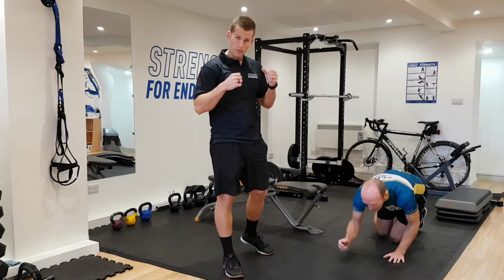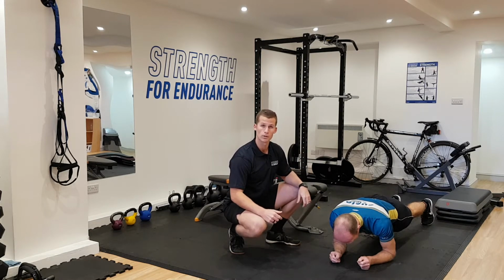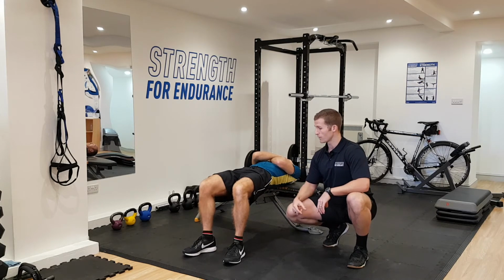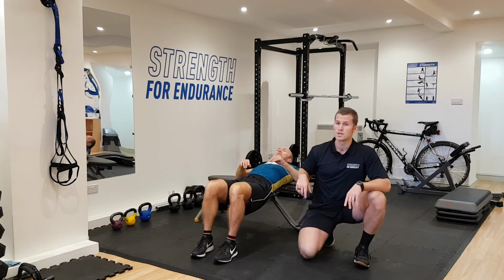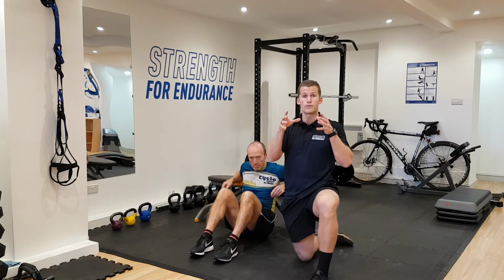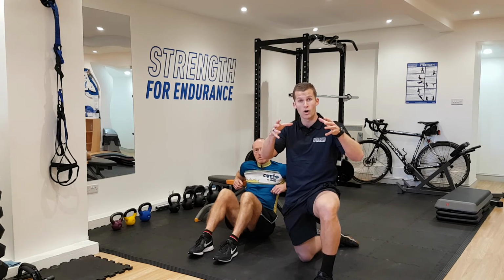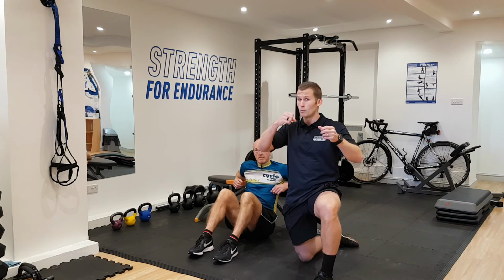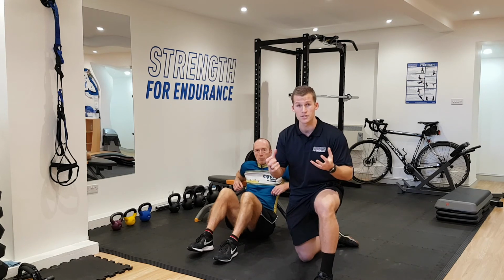Build a Strong Core For Cycling